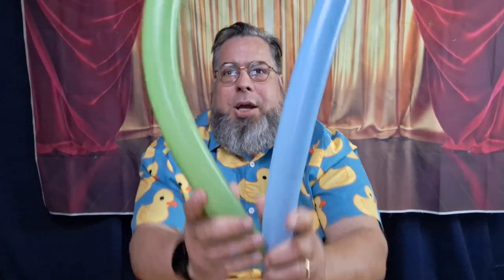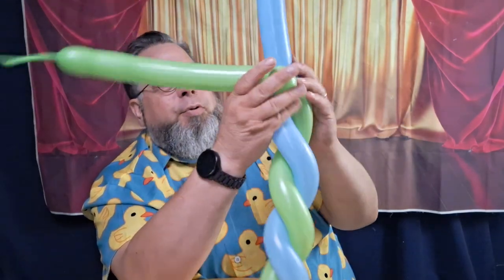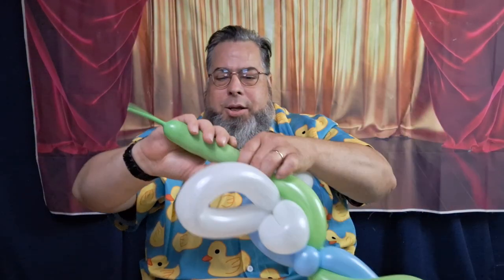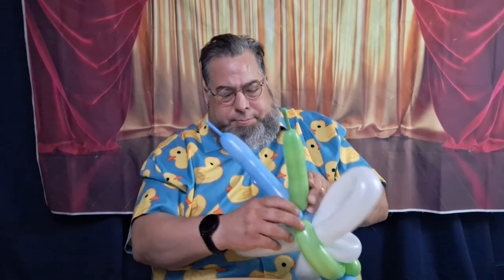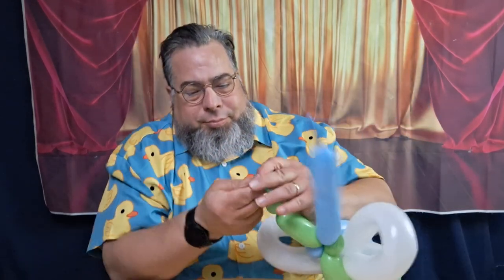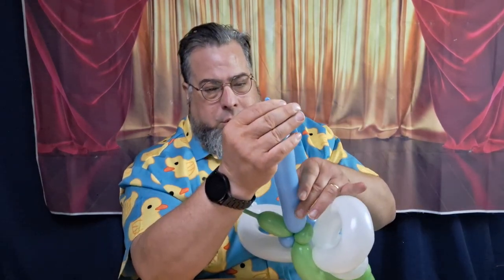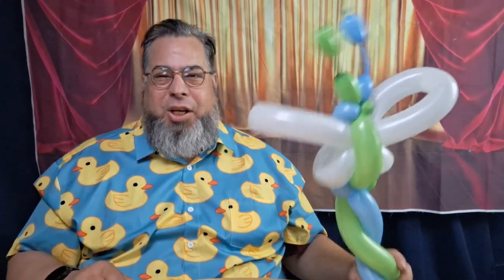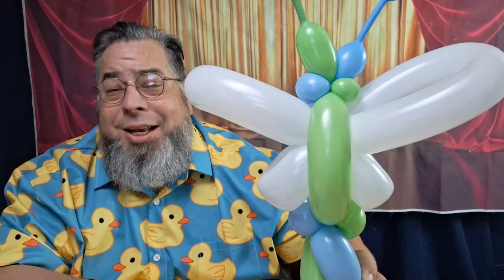Day 187 - Building a Balloon Butterfly Wand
Balloon Sage has an amazing channel. here the Balloon Guy attempts to make the Sage's butterfly wand for the first time.

be sure to visit Balloon Sage here: